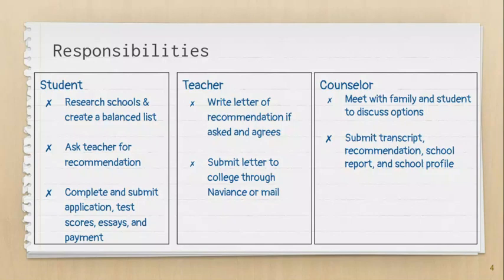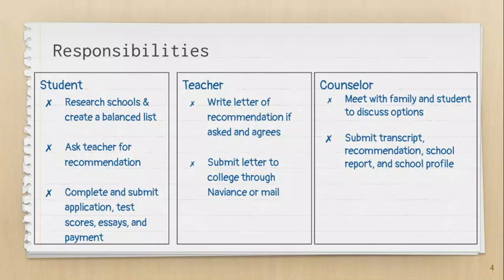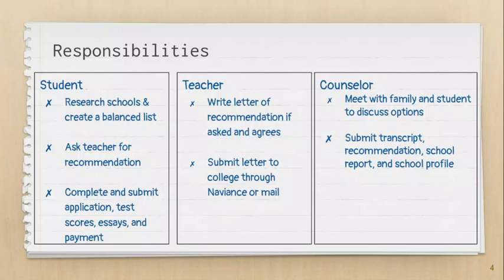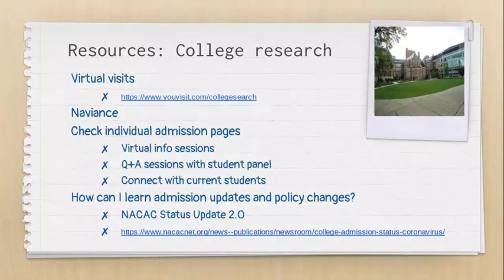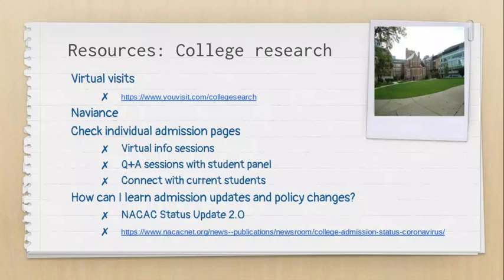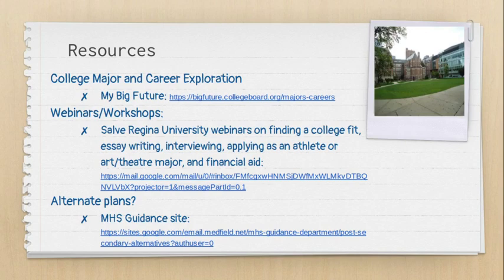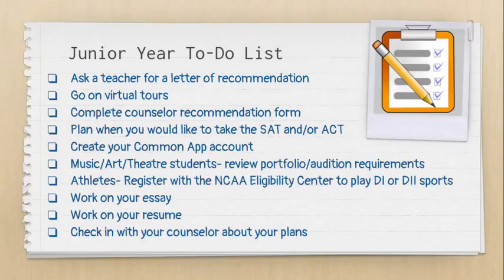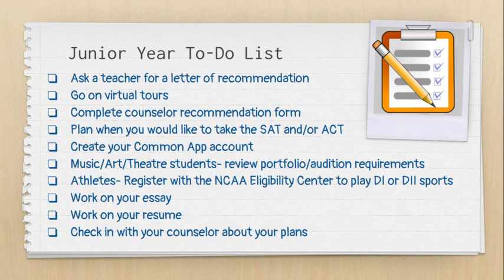Junior Screencast Session 4